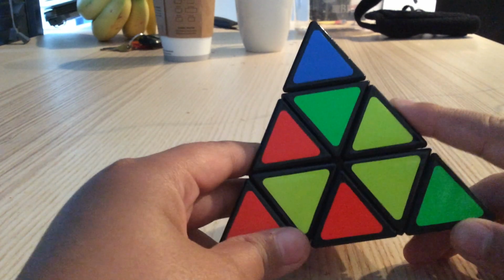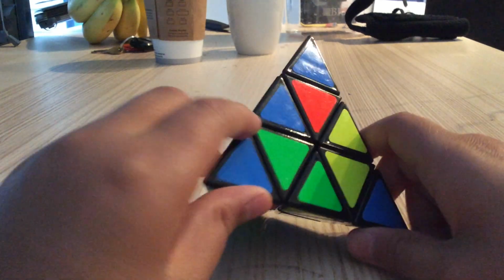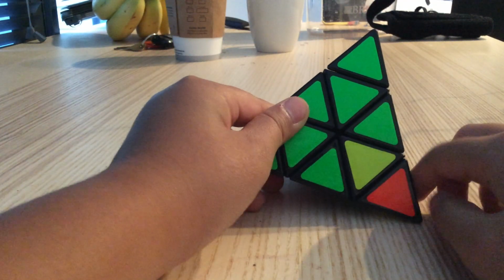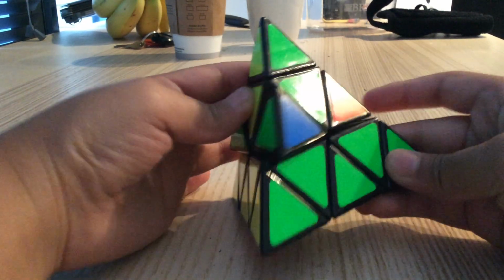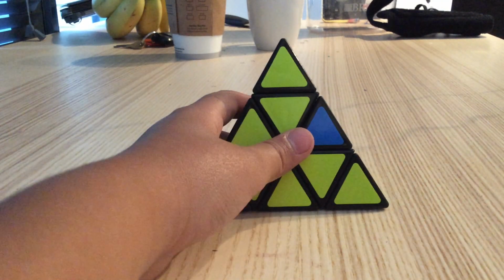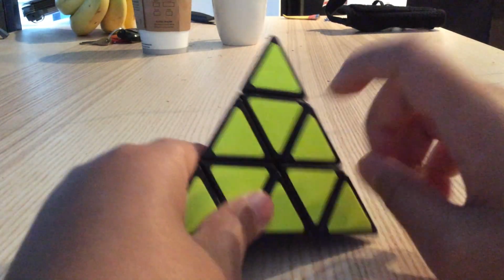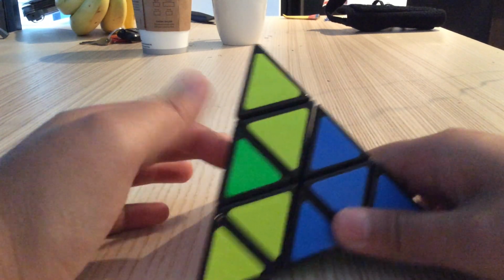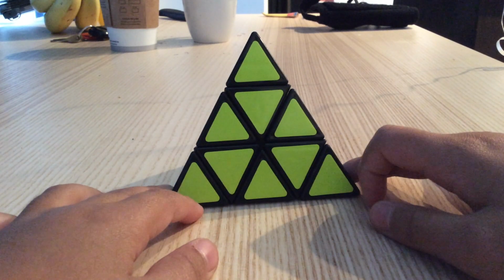How to solve pyraminx (Super easy!)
Thanks to my cousin for making this video! Too